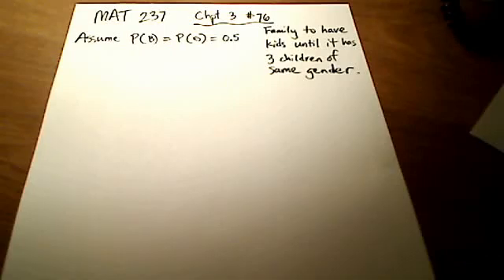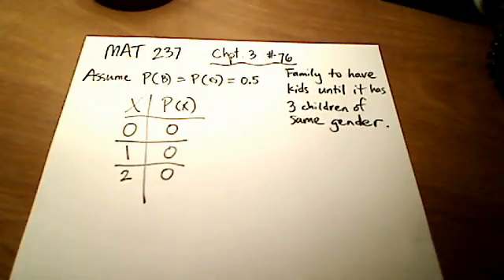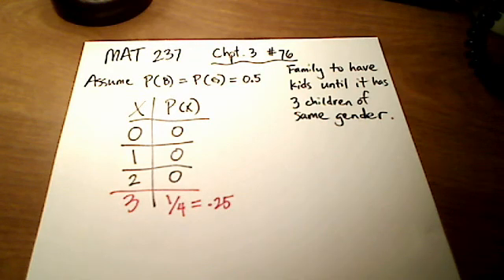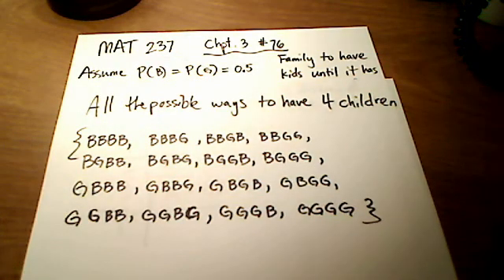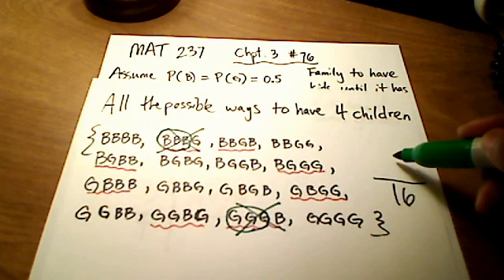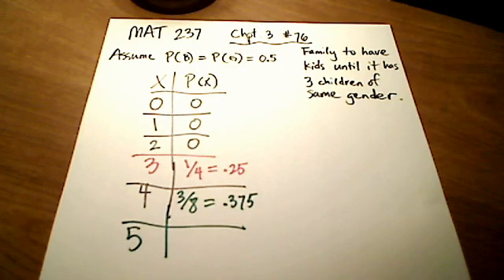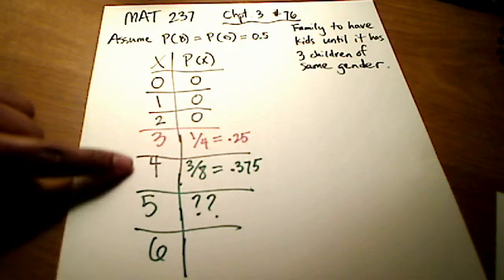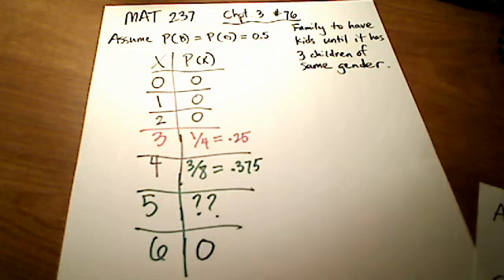Negative Binomial Distribution (Part 1 of 2)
A family is to have kids until 3 of them are exactly the same gender. Find the P(x = 0) and P(x = 1) and ... and P(x = 6). Question #76 from Chapter 3.